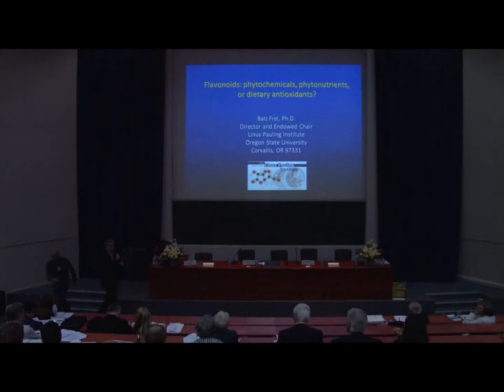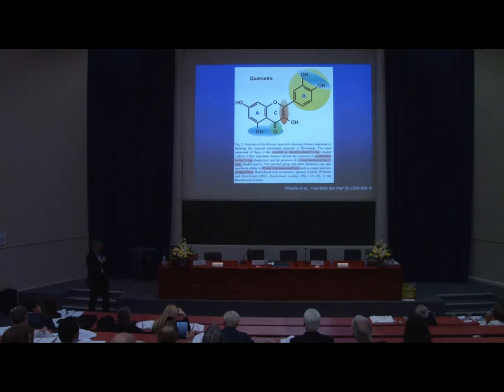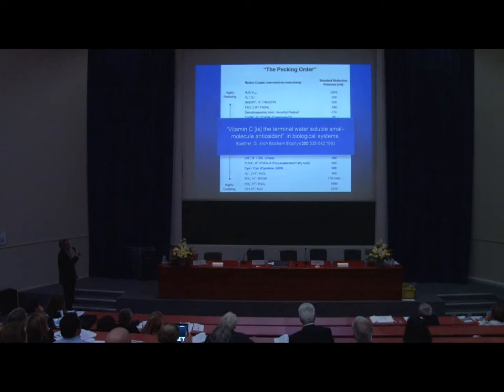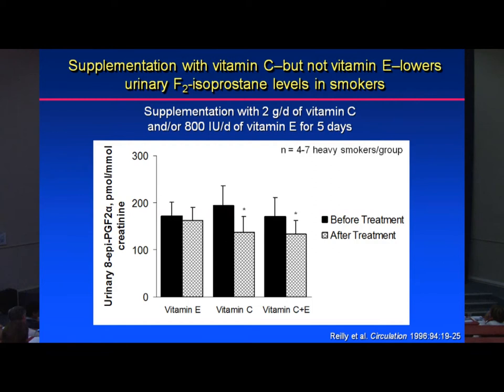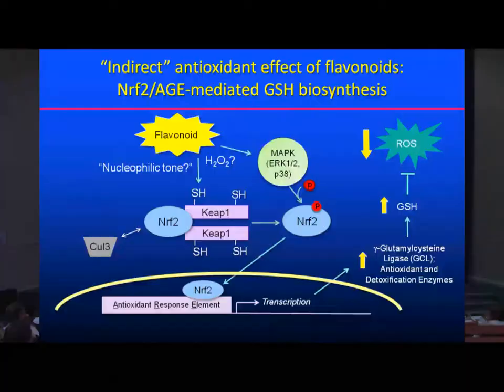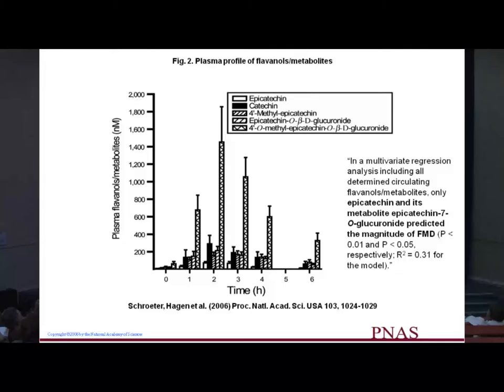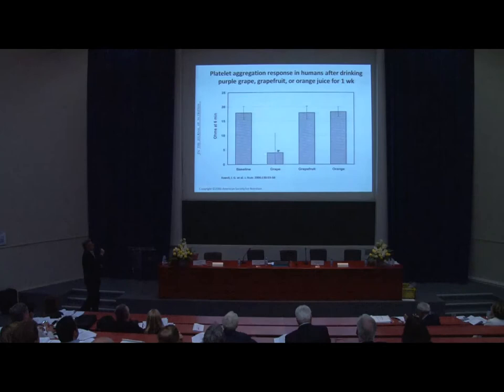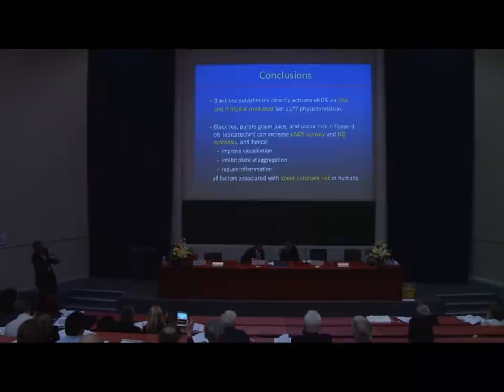OP 6 - Balz Frei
Flavonoids : phytochemicals, phytonutrients, or dietary antioxidants ?

Linus Pauling Institute,
Oregon State University,
Corvallis, Oregon, USA